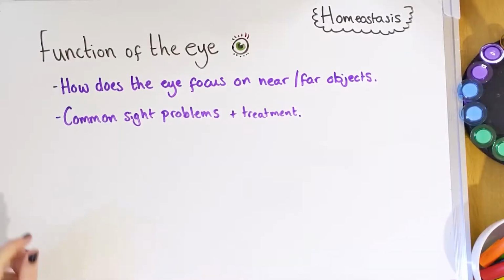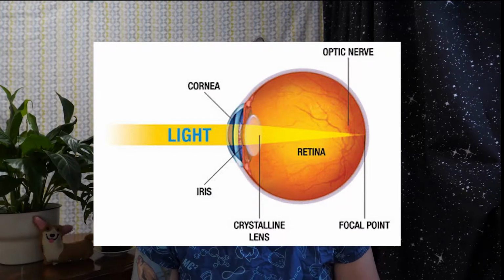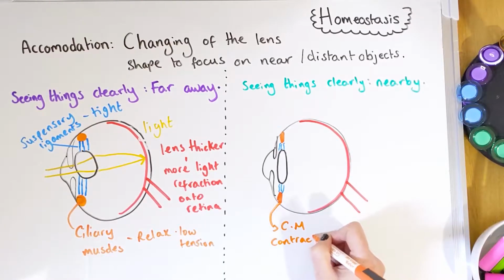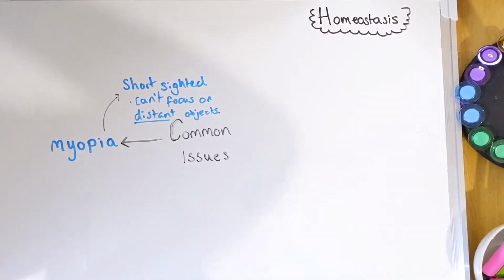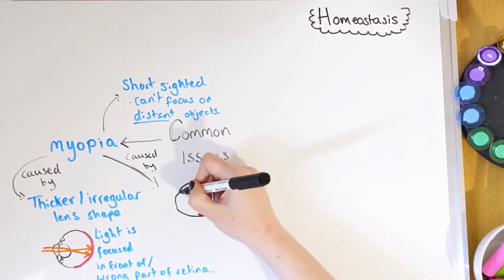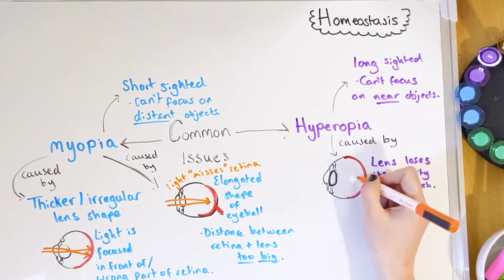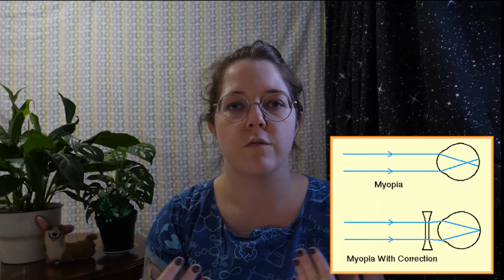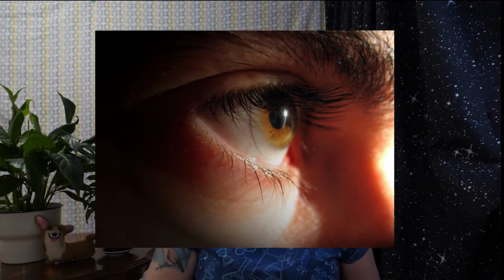GCSE Science Biology AQA : Homeostasis: Eye Function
In this video we cover:
* How the eye focuses light
* Seeing objects up close and at a distance
* Common eye problems
* How the eye can be treated

GCSE Biology B5 AQA